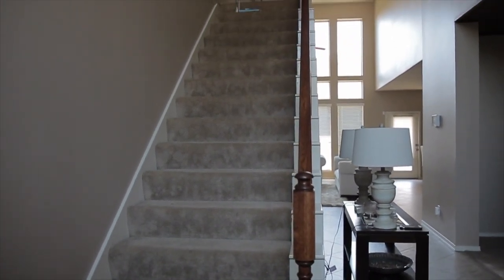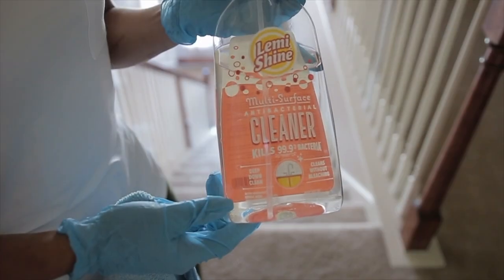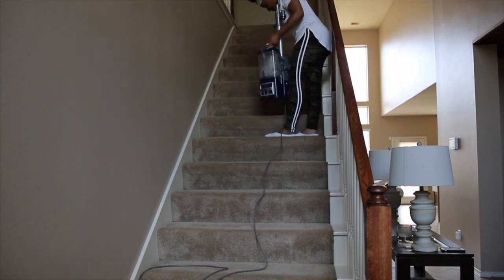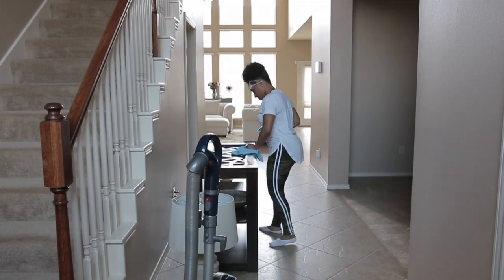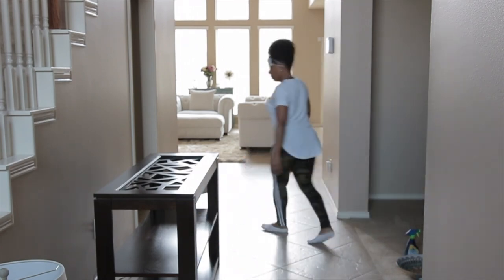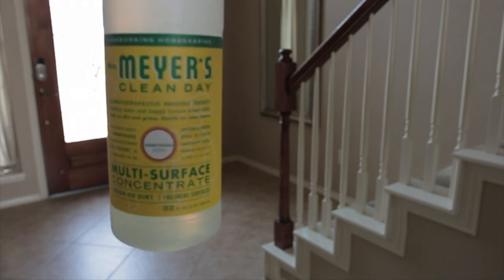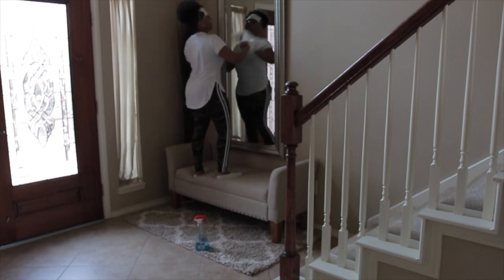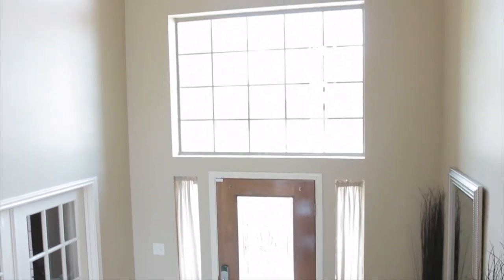Detailed Clean With Me: Entryway/Foyer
HI MY TUBE BUDDIES!

So todays video is a “Clean With Me.” The foyer area takes a lot of abuse because of the kids going up and down the stairs, traffic in and out the front door, and it was very plain. I have not decided what I am going to do with the area but I do know I want it to be very cozy and welcoming. The things I added to it area are temporary and things I pulled from other places around my home. It will be updated at a later date and so will the entry way table. I use to really be into dark brown but I have outgrown that and will be slowly updating everything.

Equipment:
USB Ring Light (10 INCH)